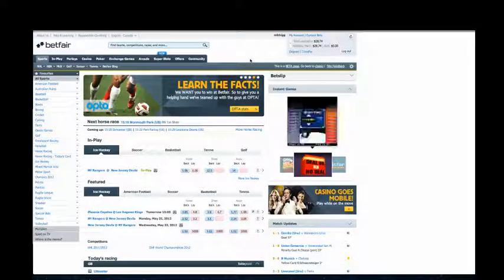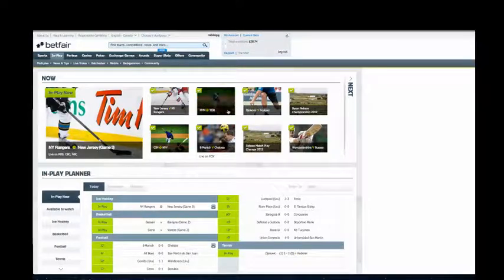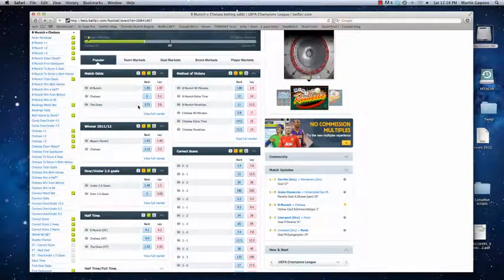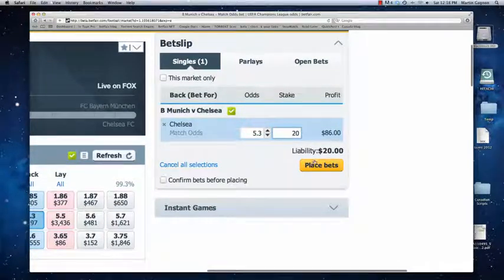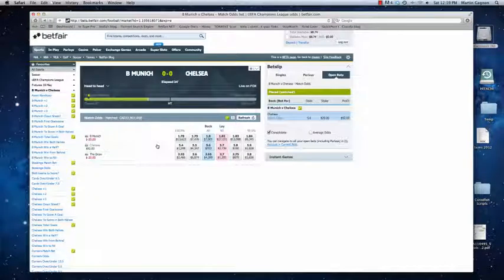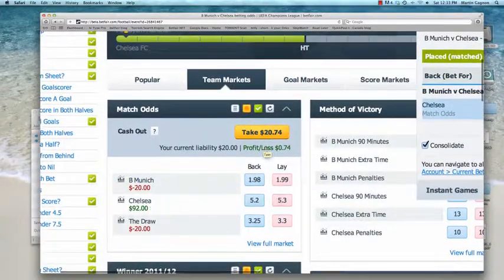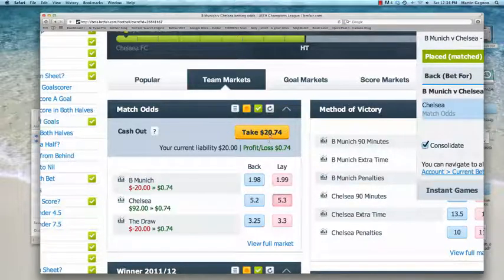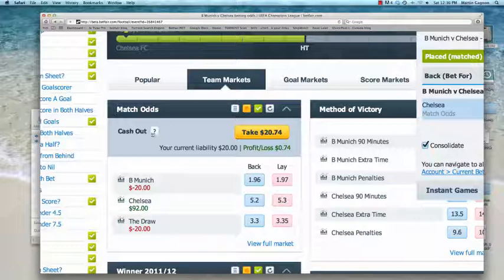Cash Out on Betfair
A brief video demonstrating what the Cash Out feature is on Betfair